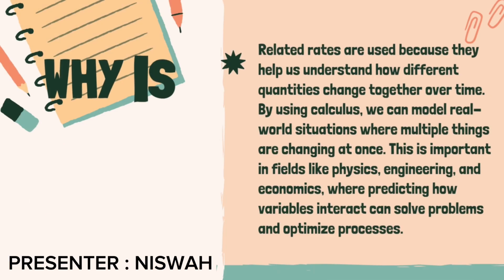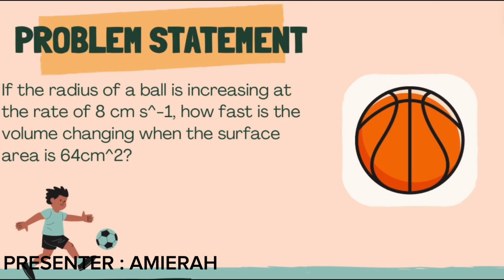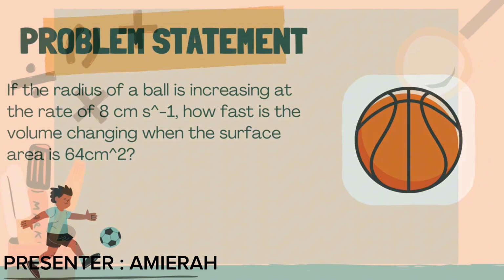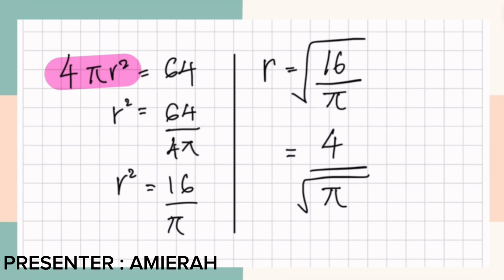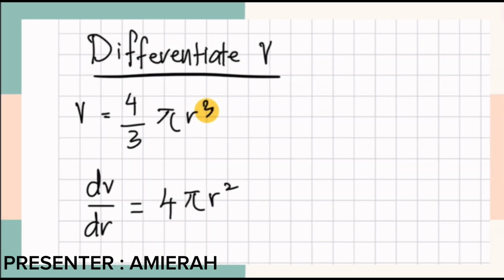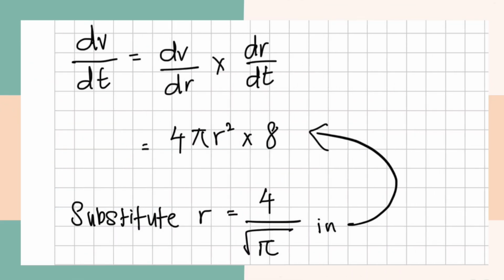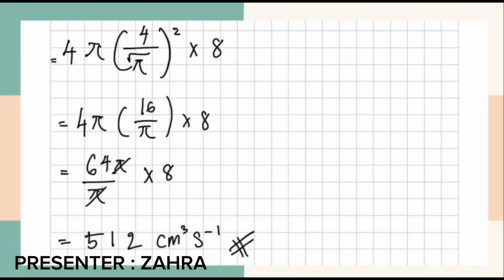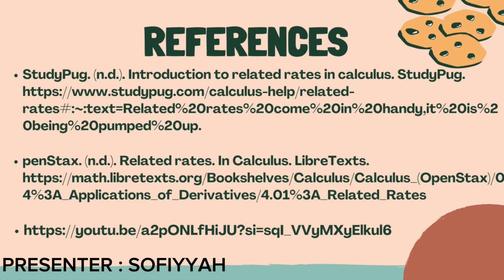MAT183 APPLICATIONS OF DIFFERENTATION :RELATED RATES